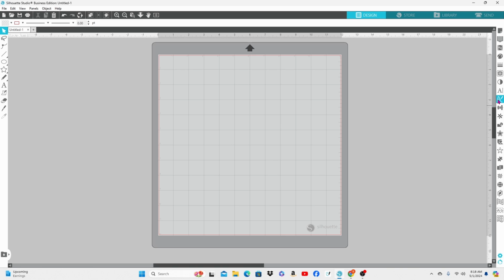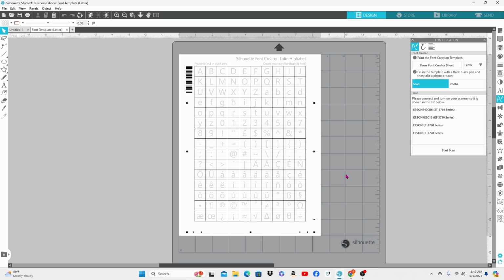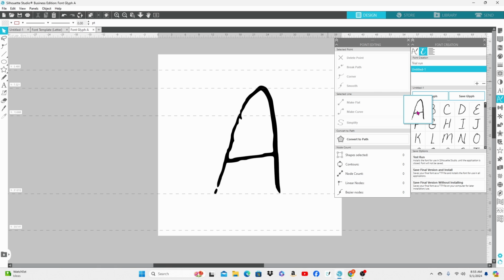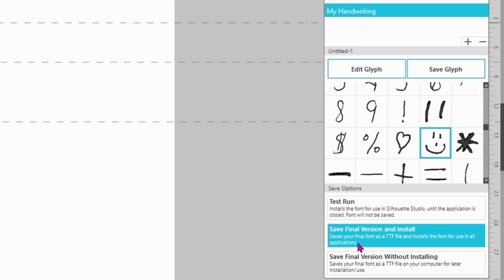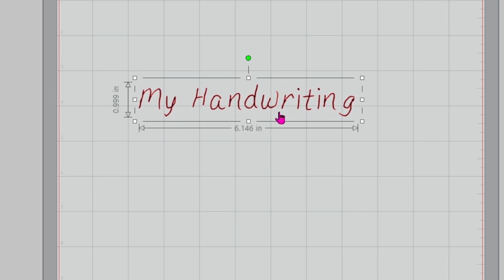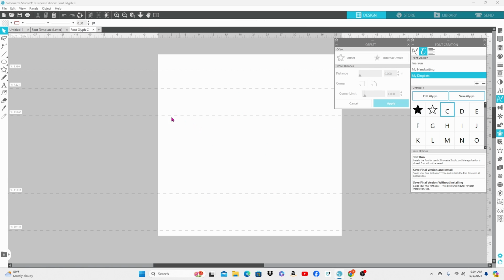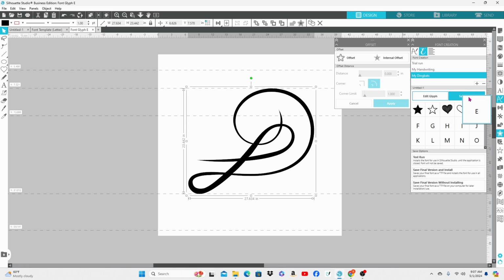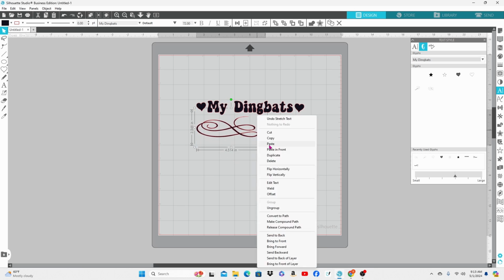Exclusive: Craft Personalized Fonts in Silhouette Studio!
Learn how to craft personalized fonts in Silhouette Studio! Create your own unique fonts, whether they're handwritten or digital, using dingbats and more. Perfect for all your crafting needs!
You will need Business Edition for this feature, but it's on sale (and so are the Cameo 5s!!)